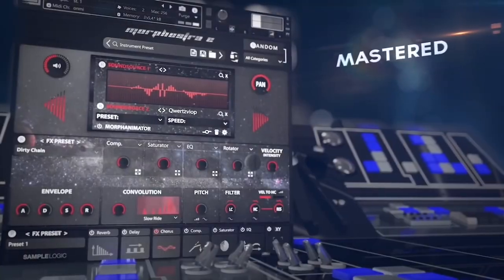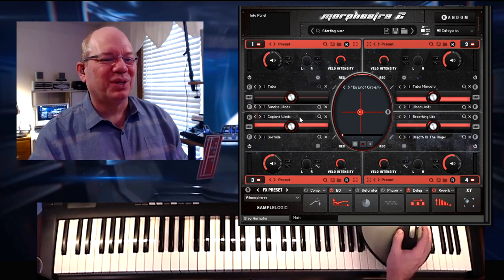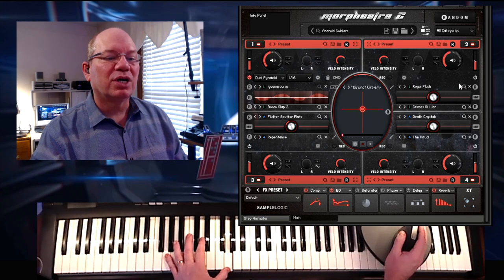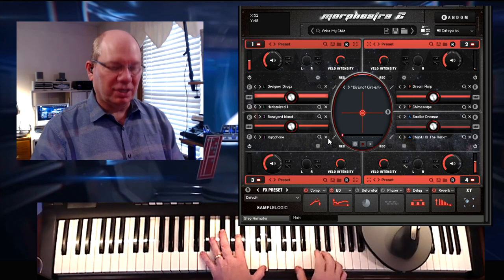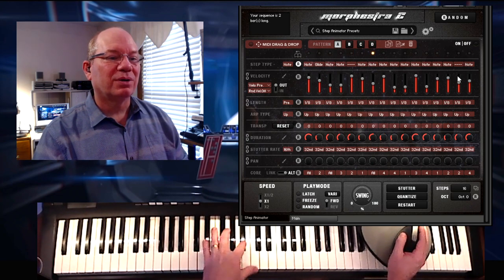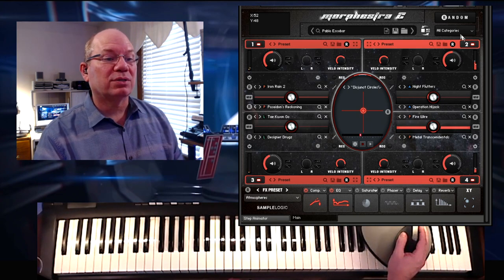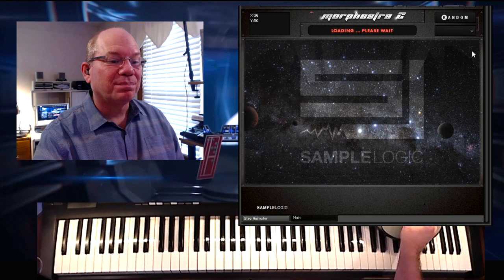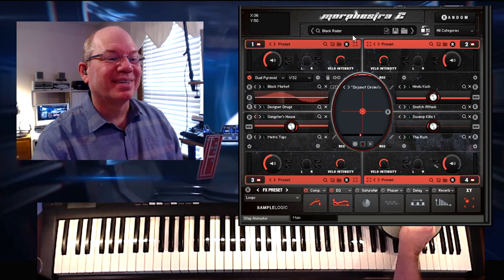What Does An Alien Invasion Sound Like? feat. Morphestra 2 - Audio Plugin Deals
WAR OF THE WORLDS
An infamous radio broadcast presented back in 1938 illustrated the immense power of imagination and sound. The lines between reality and theater were so blurred that audiences believed that an invasion was occurring. Today with the curtain pulled back we have a much better understanding of fantasy and reality; or do we?

As creators for music, film, video games, etc., we have opportunities not possible even a few years ago. Through the advancement in areas of computers and music production, we have a virtually limitless palette of sonic possibilities to bring a composer's dreams and even their worst nightmares into reality.